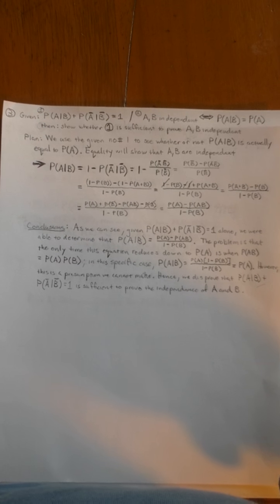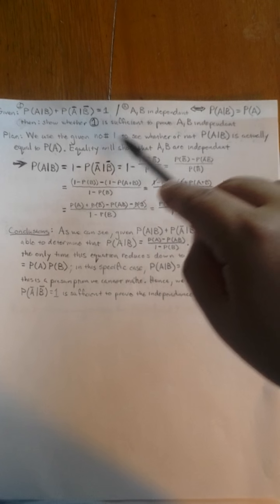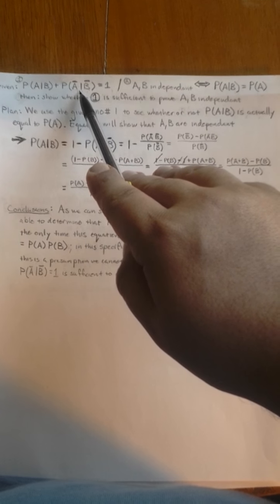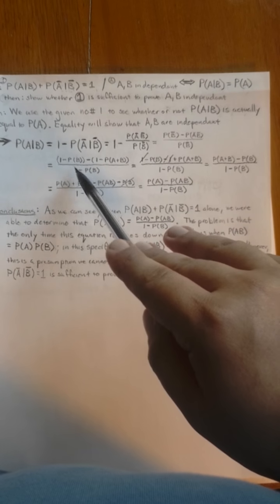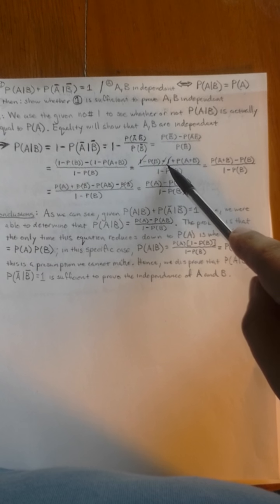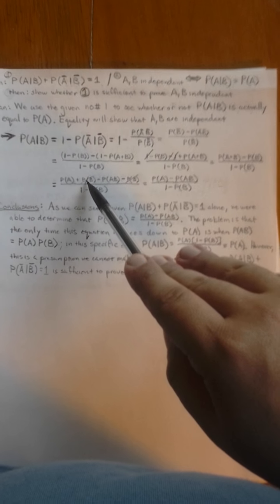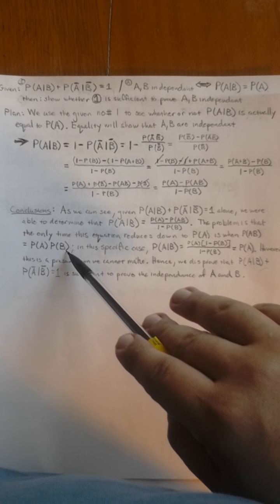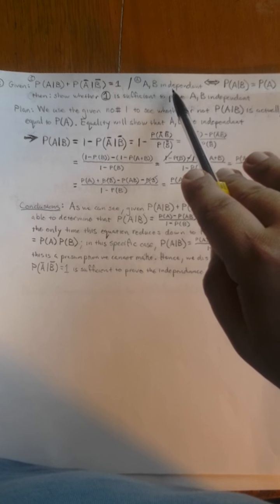Homework 1: Problem 3